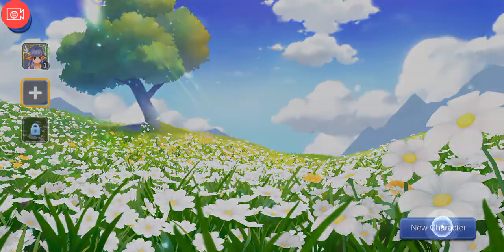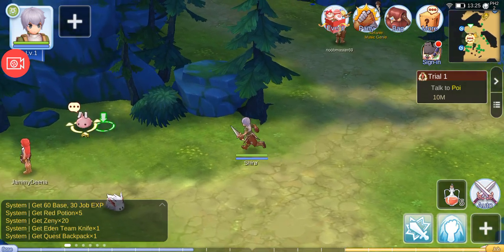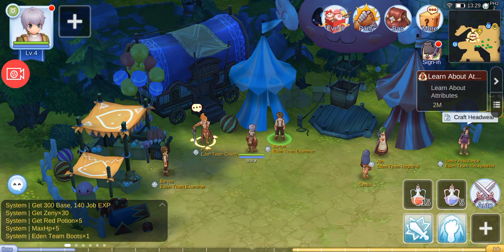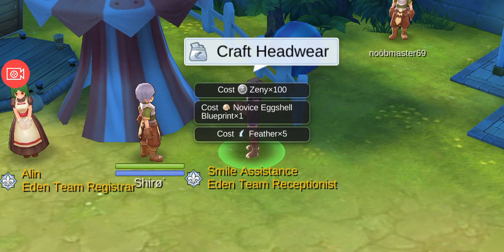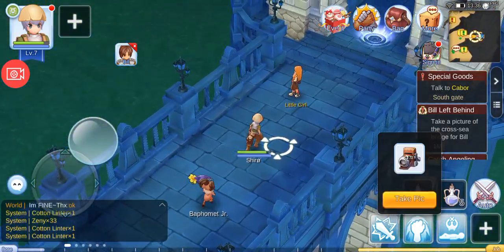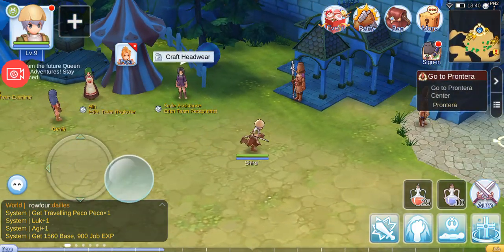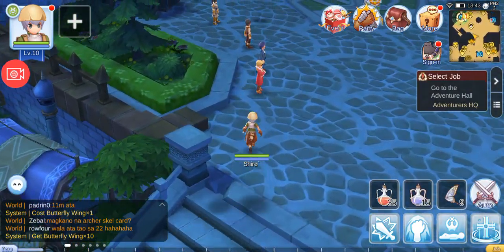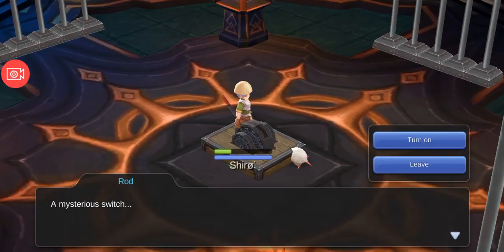RAGNAROK ONLINE MOBILE GUIDE LEVEL 1 TO 10. MIDNIGHT PARTY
Hi guys this is a guide for newbies or new comers. This video show how to get level 1 to 10. I hope this video helps you to play the game. Just comment if you want me to speak tagalog or english im not good on speaking on english lol.